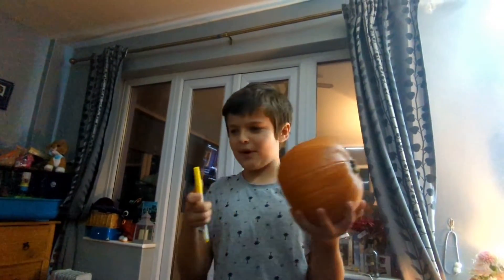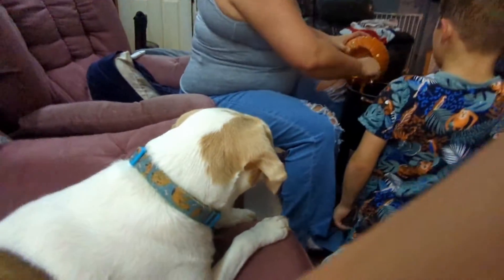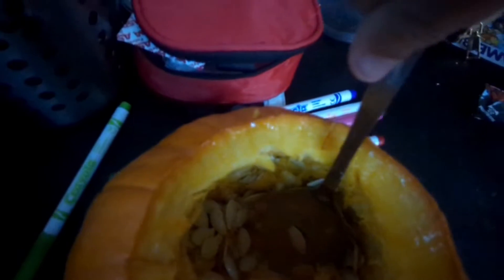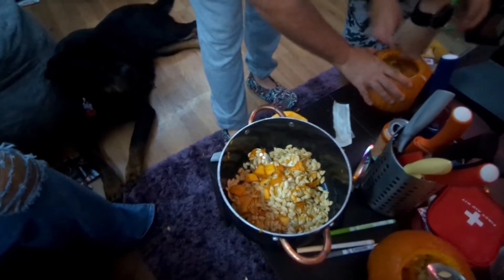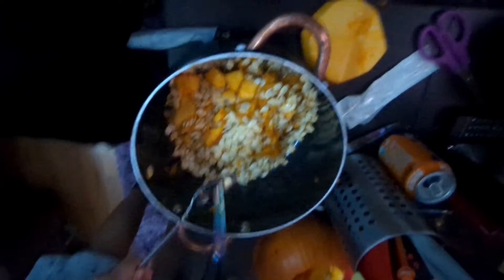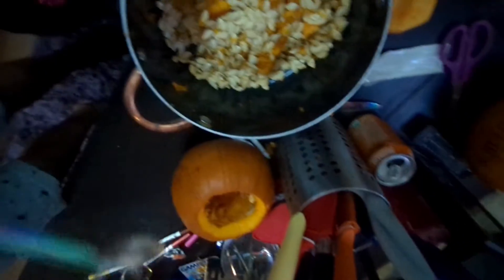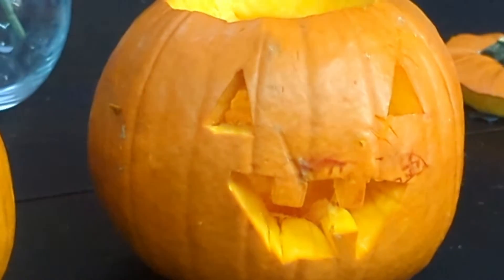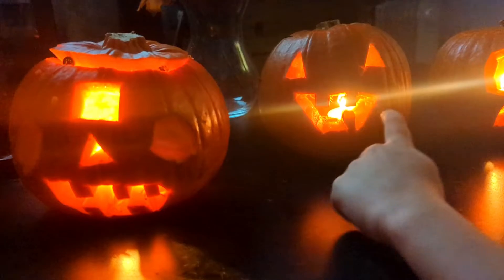Carving pumpkins for Halloween 🎃 /w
This has a delayed upload, as I forgot to upload it yesterday! Happy Halloween 🎃🎃🎃